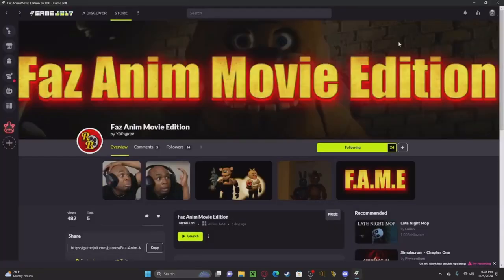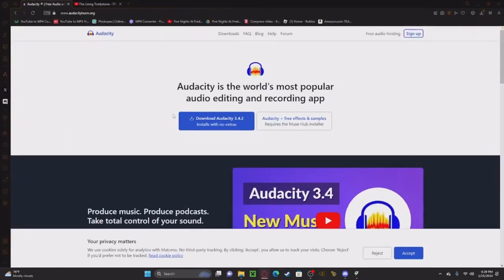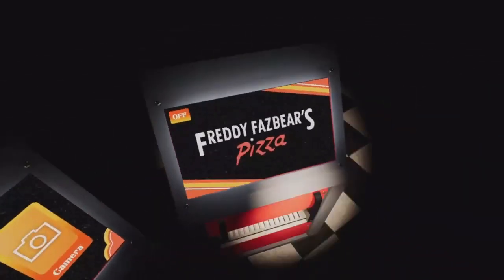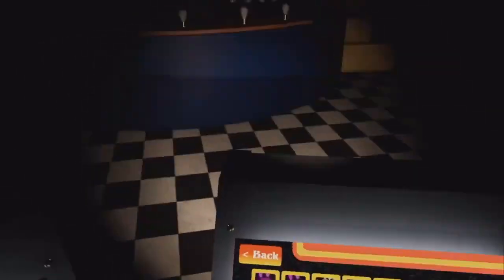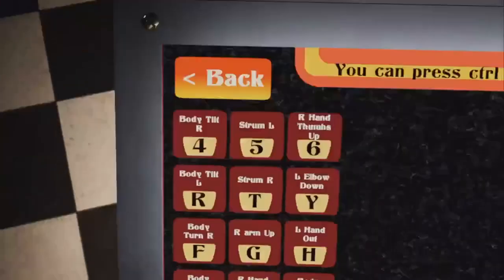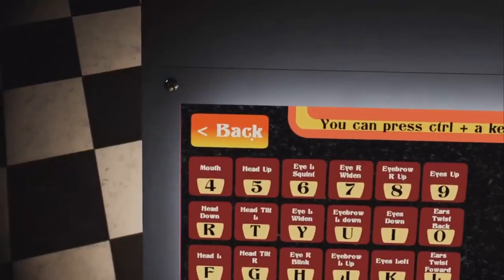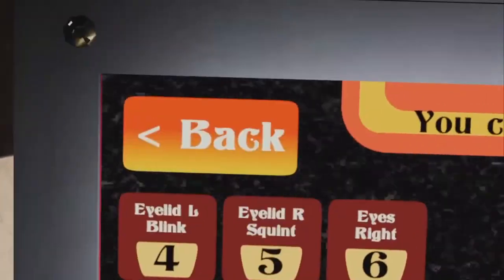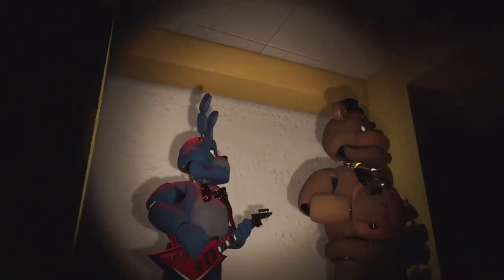Faz-Anim Movie Edition (F.A.M.E) tutorial: The basics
I've been working on this game for a bit hope this video helps you out